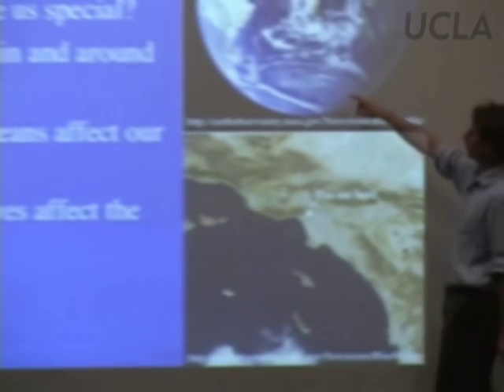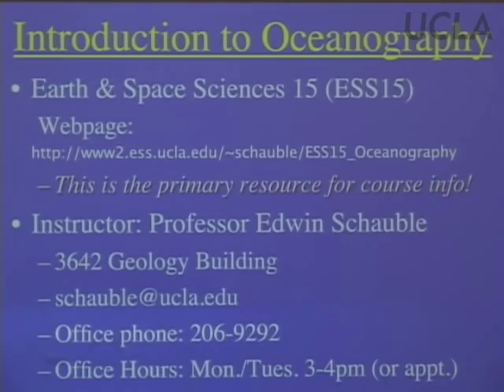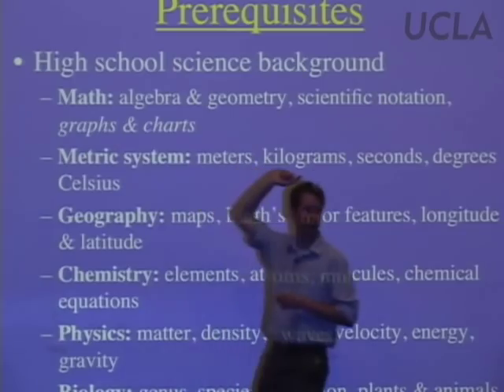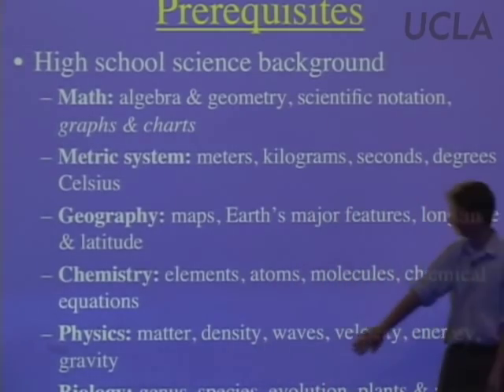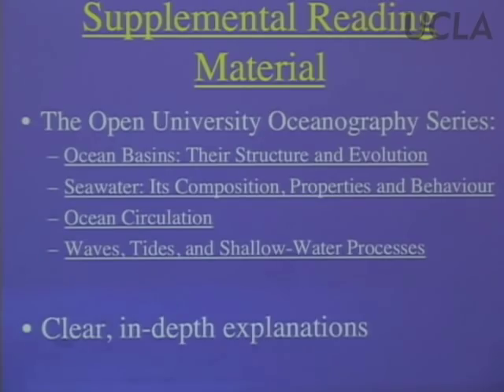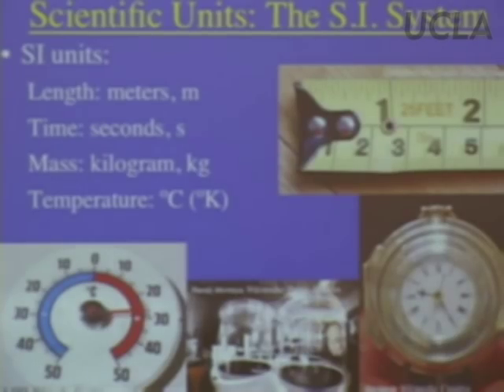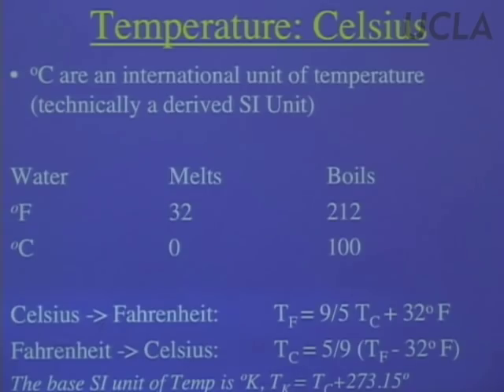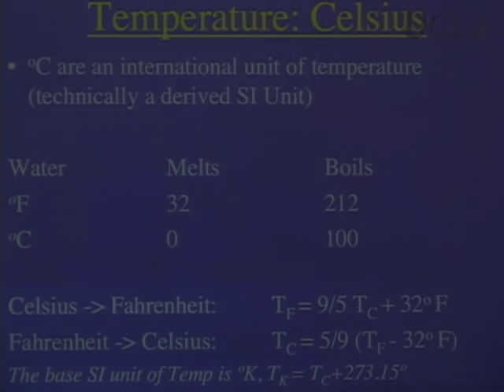Blue Planet: Oceanography, Lec 1, E&S Sci 15, UCLA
Course Description:
Earth & Space Science 15: Introduction to Oceanography is a class that provides a general introduction to geological, physical, chemical, and biological processes and history of Earth's global oceanic system.

About the Professor:
Edwin Schauble is an Associate Professor from UCLAs Department of Geochemistry and Astrobiology. His current area of study and collaboration include species-dependent isotopic signatures in dissolved iron, spectroscopic signatures and thermodynamic properties of dissolved silica, non-mass dependent isotopic fractionation in heavy elements, calibration of the 13C-18O clumping paleothermometer, and the possibility of silicon as an alloying element in the Earths core.